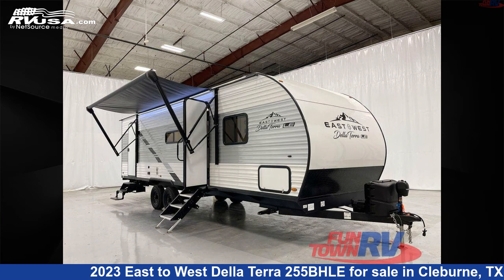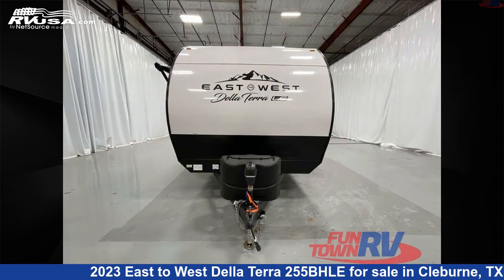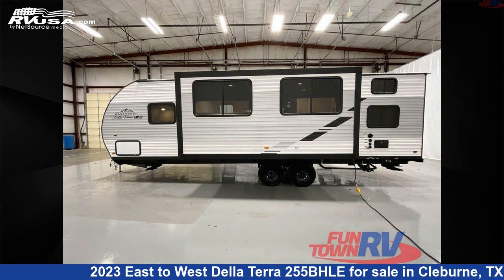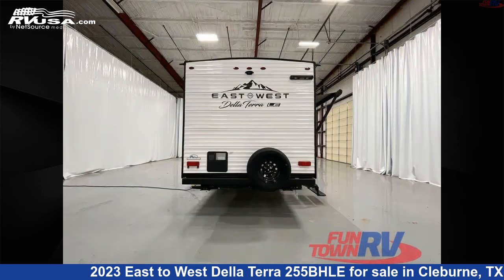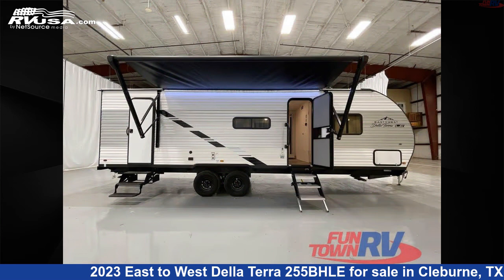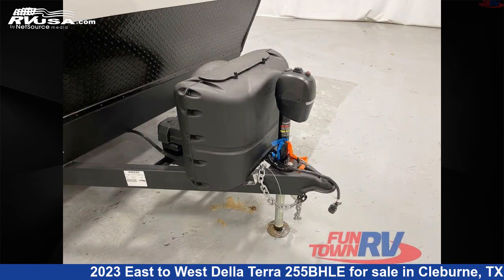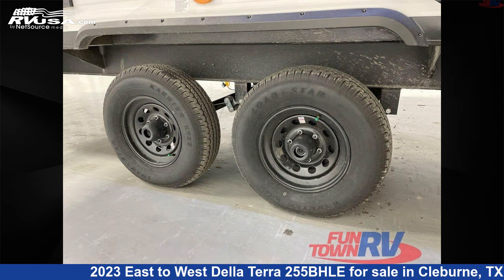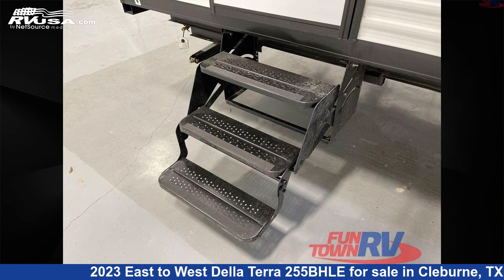Spectacular 2023 East to West Della Terra Travel Trailer RV For Sale in Cleburne, TX | RVUSA.com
This 2023 East to West Della Terra 255BHLE is a Travel Trailer RV. It is located in Cleburne, TX 76031 and is offered for sale by Fun Town RV - Cleburne. This New East to West Is 31' 0" in length and features a SILVER BIRCH interior, sleeps 10, Slideout, and 30 gal fresh water capacity. The floorplan layout of this Travel Trailer features Bunkhouse, Front Bedroom, Two Entry/Exit Doors, U-Shaped Dinette.